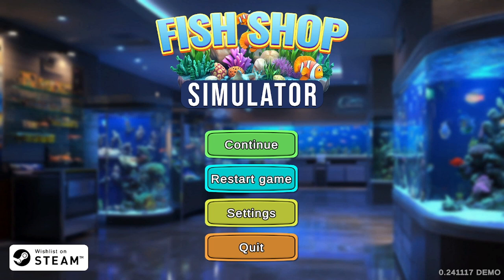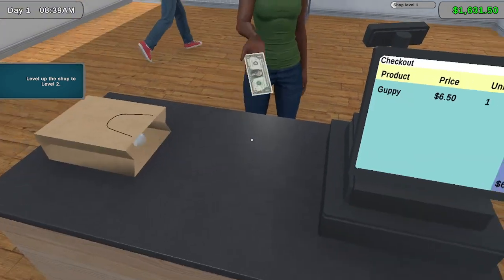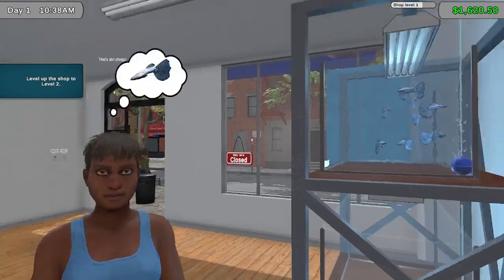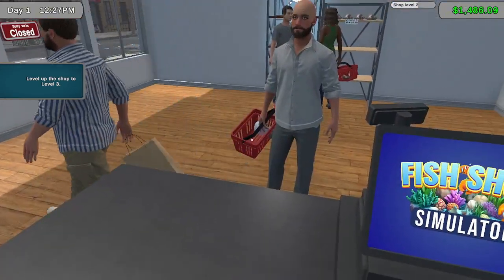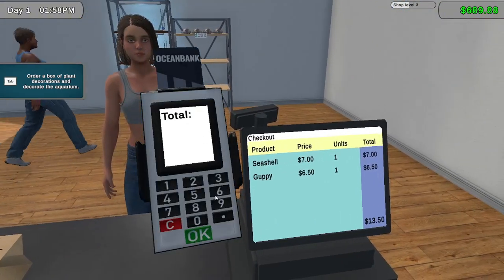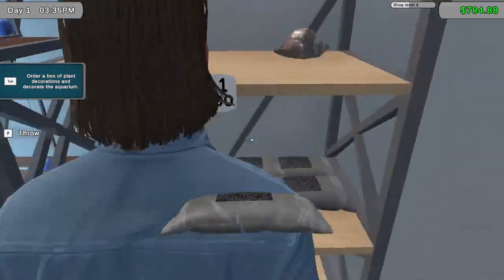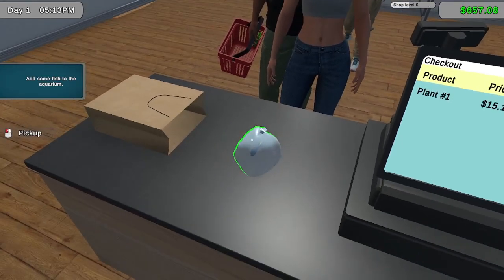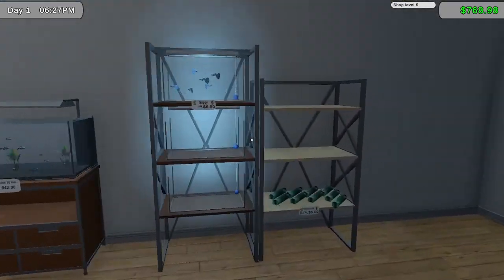The DEV Updated the Demo based on feedback I gave them Fish Shop Simulator Round 2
So I took a look at this game a few days ago, and gave the developer some feedback on quality of life issues and such and most of them made it into a demo update the told me about so let's go in for round 2... and I sent them another big list of stuff.  This video is minimally edited and mainly for the developer to see, but also posted publicly as responsive developers are awesome!
Run your own aquarium shop in a cozy New York neighborhood. Buy and sell fish, aquariums, and decorations to friendly customers. Create beautifully decorated tanks and make a profit by selling them!